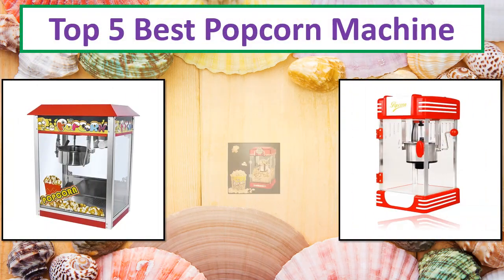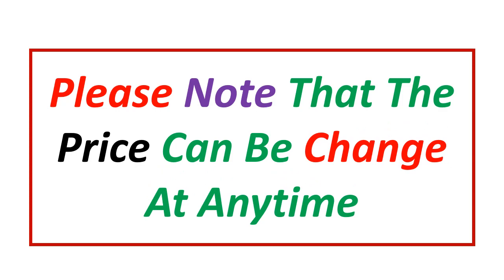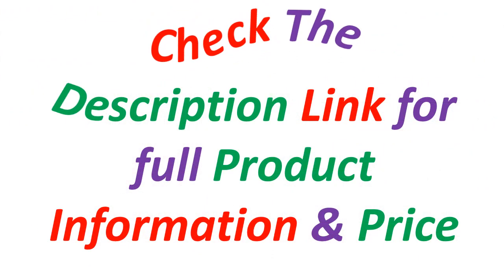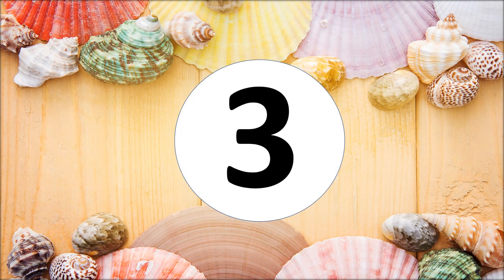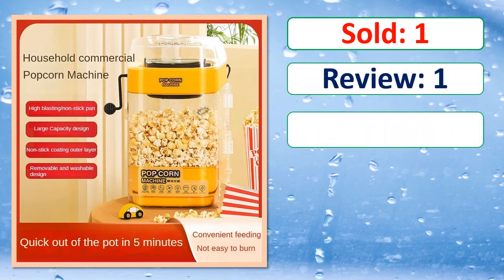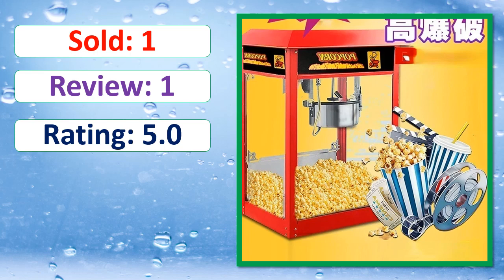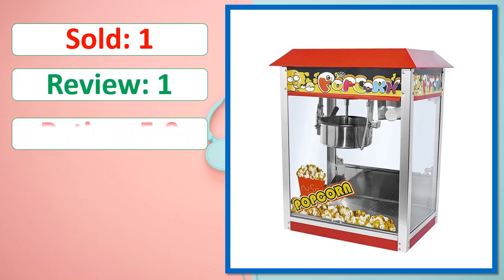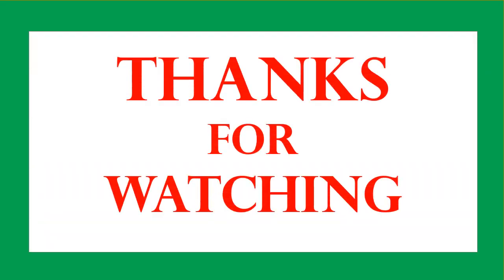Top 5 Best Popcorn Machines In 2024 | Best Electric Popcorn Machines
Looking for the Best Popcorn Machine, In this video I have compiled a list of the top 5 Popcorn Machine in the market. Check Link For Full Product Information.

5. Hot Air Popcorn Machine Vintage Tabletop Electric Popcorn Popper Healthy And Quick Snack

4. Popcorn Machine Stall Automatic Electric Heating Spherical Popcorn Machine Household Popcorn Machine Pop Corn

3. New Automatic Popcorn Machine Home Commercial Small Electric Corn Machine

2. Popcorn Machine Stall Automatic Electric Popcorn Machine Flowing Popcorn Machine Cinema A Pop Corn Pop

1. Popcorn Dev Machine Roof Popcorn Machine Dev Commercial Stall Automatic Bulking Machine Electric Spherical Butterfly Popcorn